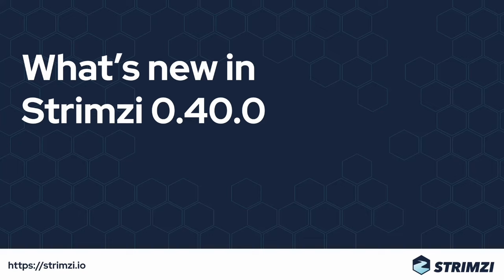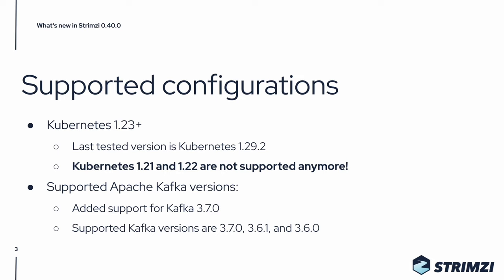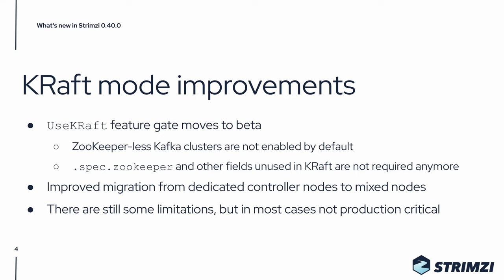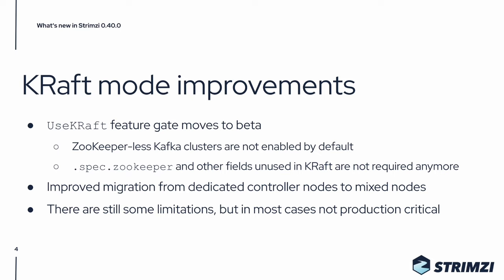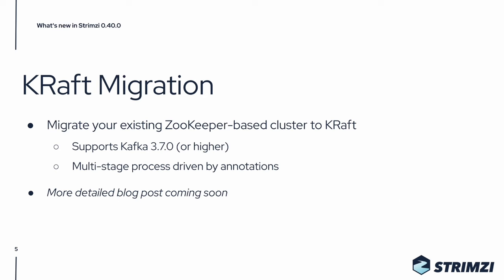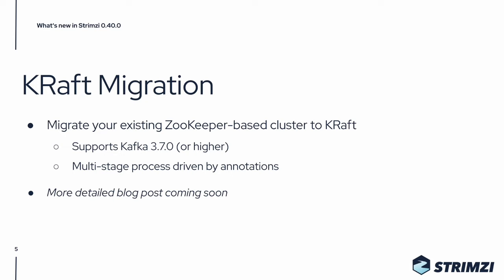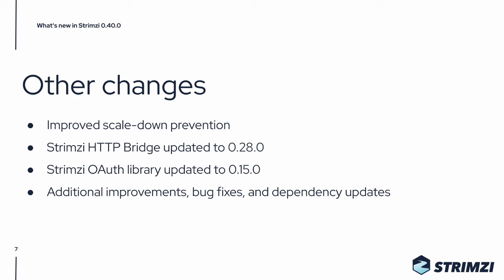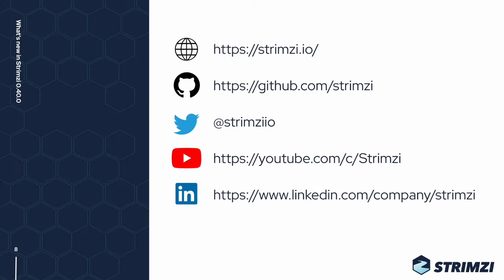What’s new in Strimzi 0.40.0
Contents of this video:

00:00 - Introduction
00:14 - Supported configurations
00:48 - KRaft support improvements
01:38 - KRaft migration
02:04 - Tiered Storage
02:31 - Other changes
02:50 - Conclusion